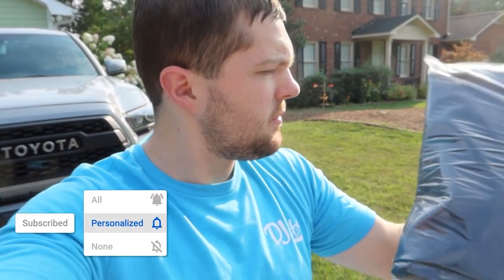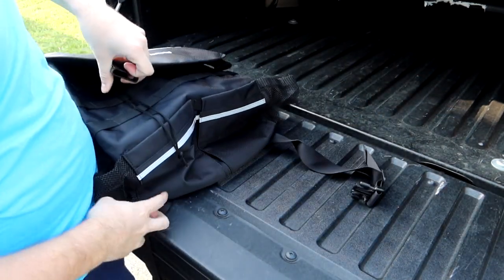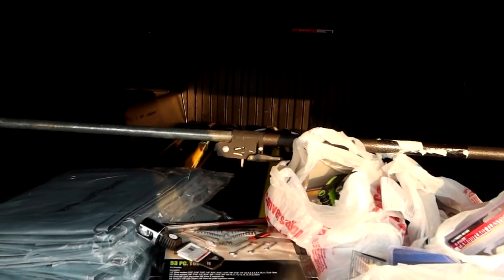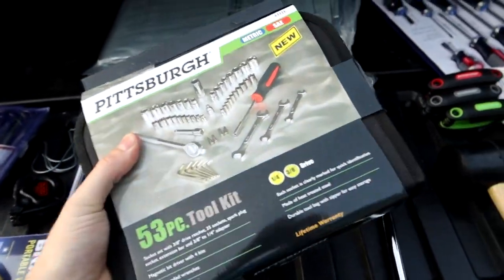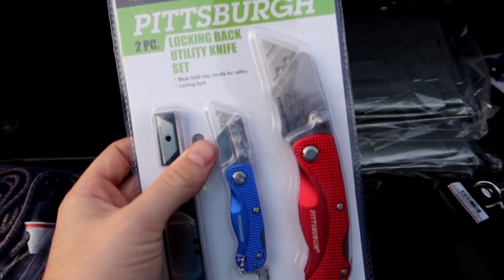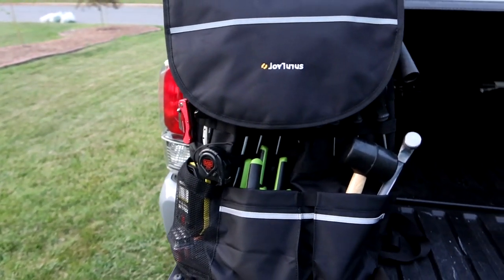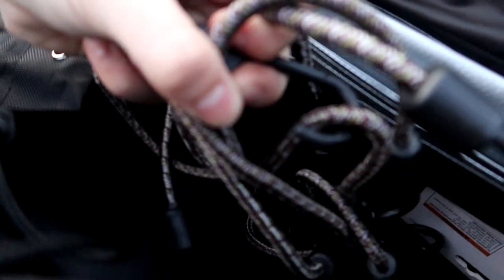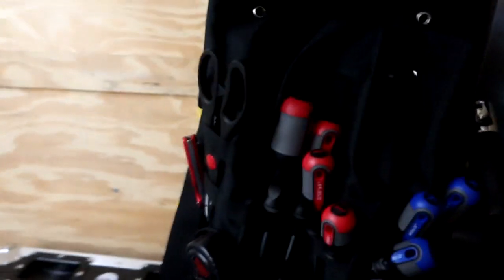Toyota Tacoma / Jeep Wrangler Off Road Bag (Harbor Freight Tool Haul)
I got tis cool bag linked below which can be mounted on the back of a 5th wheel on your vehicle but it gave me an excuse to go buy a bunch of tools for my trailer and make a trailer bag!

- Back up Lights
- 2016 to 2019 lights Bed Lights
- Raptor Lights